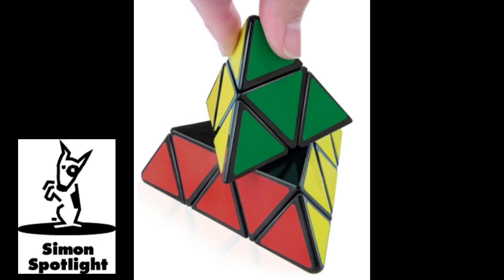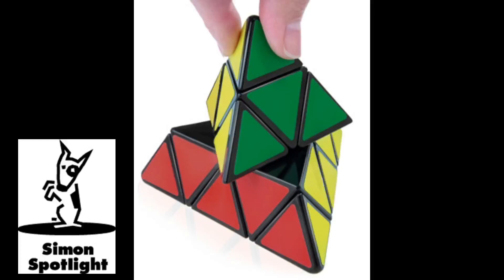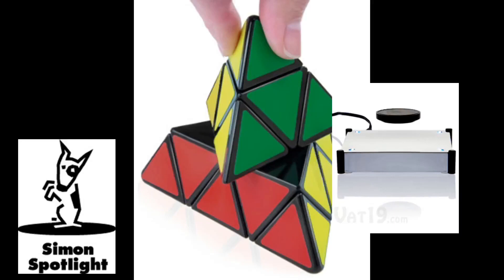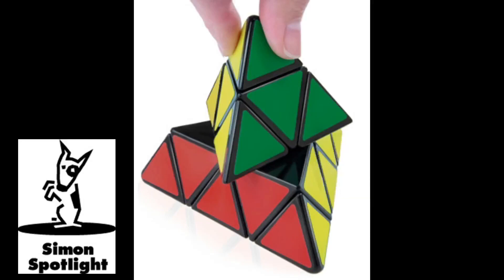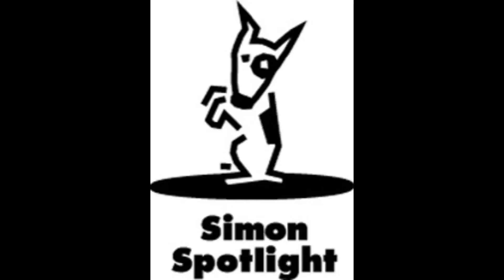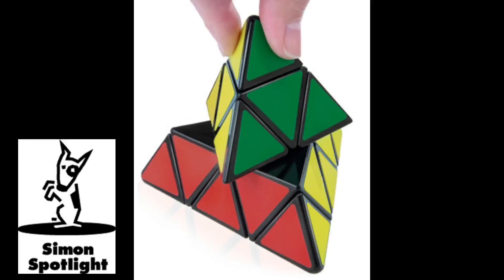Solve the mystery of the Pyraminx